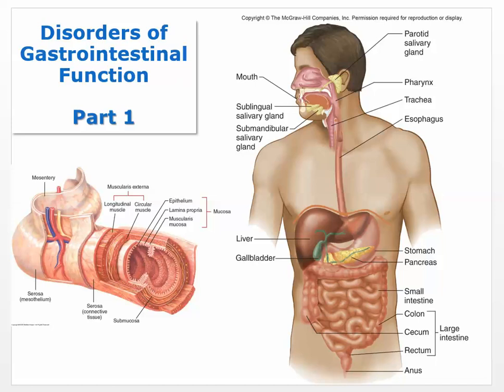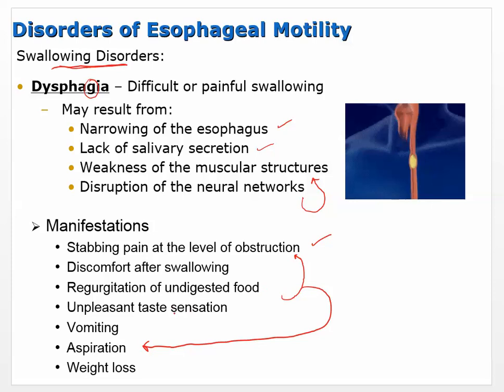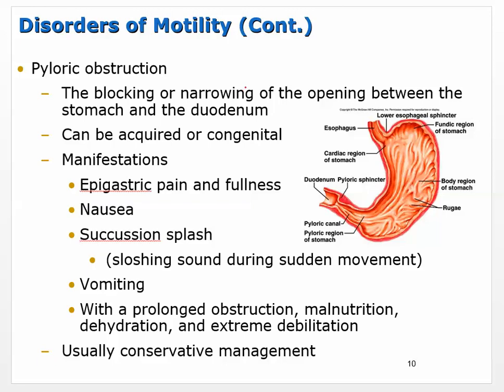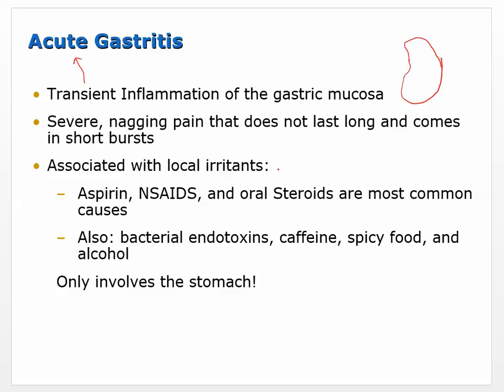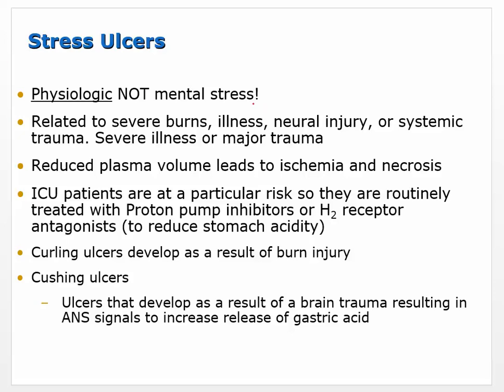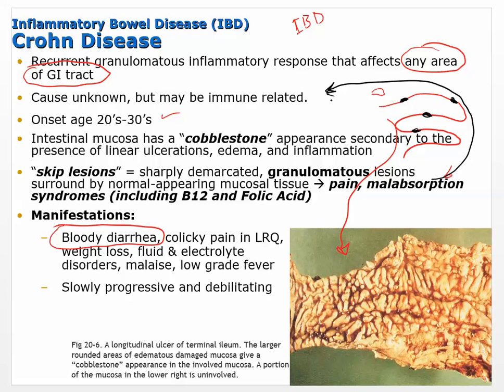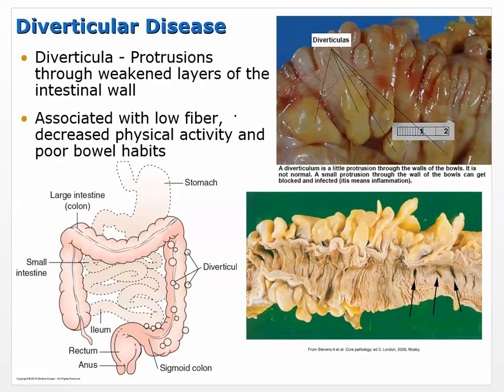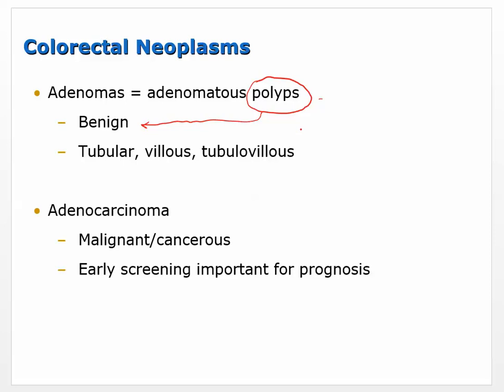Ch 36 Part 1 Video Gastrointestinal (GI) disorders - Pathophysiology